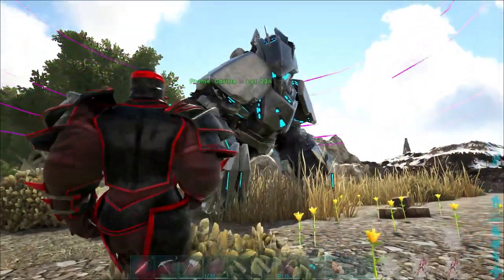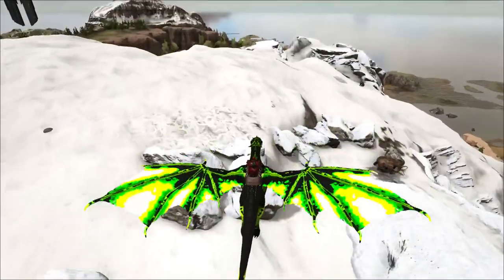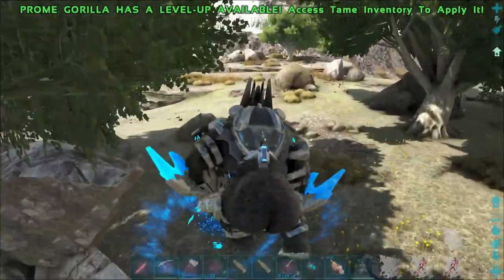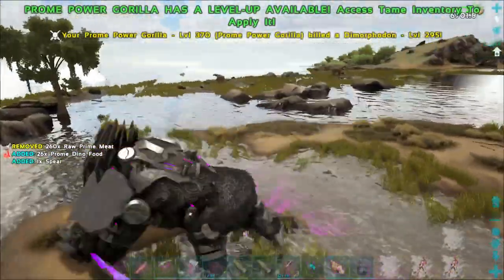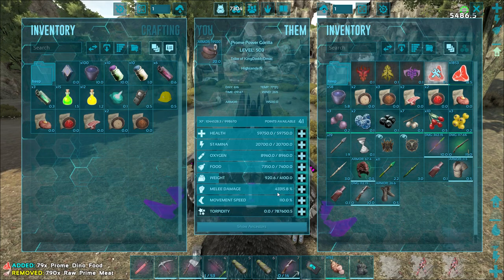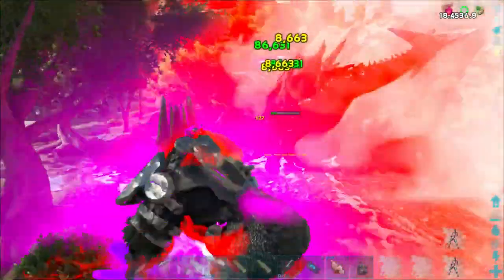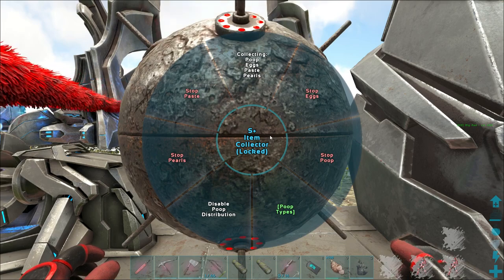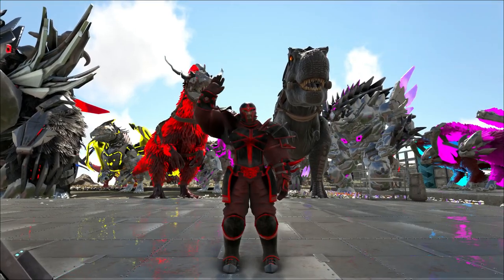ARK: SURVIVAL EVOLVED - POWER TEK GORILLA & ALPHA TREX !!! E28 (MOD ANNUNAKI PROMETHEUS RAGNAROK)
Ark Survival Evolved New Update Mod Annunaki Genesis Prometheus Ragnarok Prome Power Tek Megapithecus Alpha Trex Tame Taming Tamed Let's Play Gameplay

●Today:

-Continue the amazing new adventure of the newest season of Ark Survival Evolved Modded Annunaki Genesis & Prometheus on the Ragnarok Map !!!
-Tame an amazing giant Prome Gorilla or Tek Megapithecus & upgrade to a Power Tek Gorilla !!!
-Have fun leveling up and testing out the amazing power of the new Power Gorilla !!!
-Tame our new highest lvl Alpha Trex yet for this season !!!
-Breed our two Annunaki dragons for a super cool dragon egg (we will hatch next episode) !!!